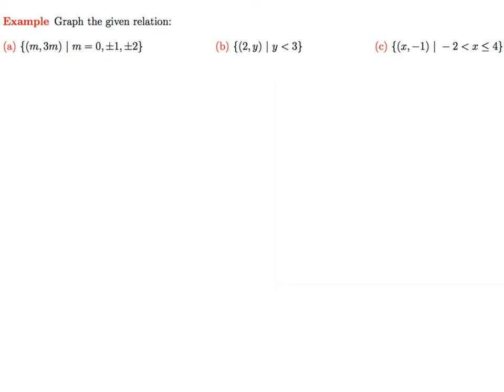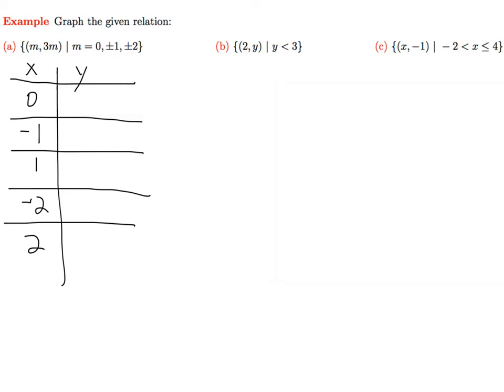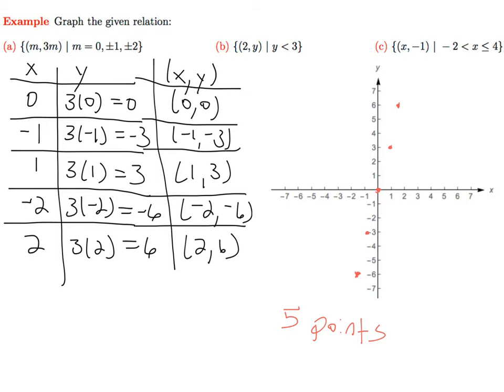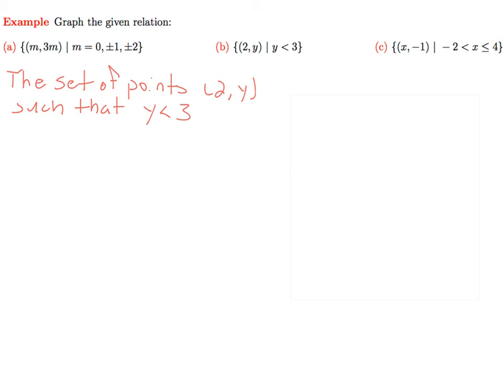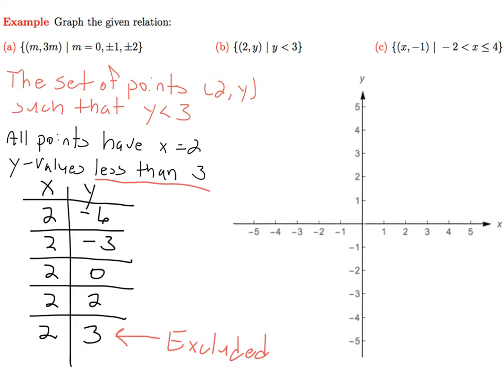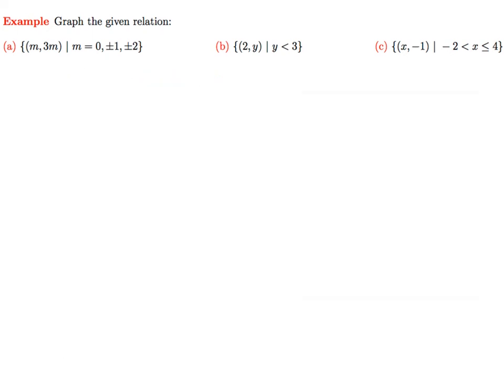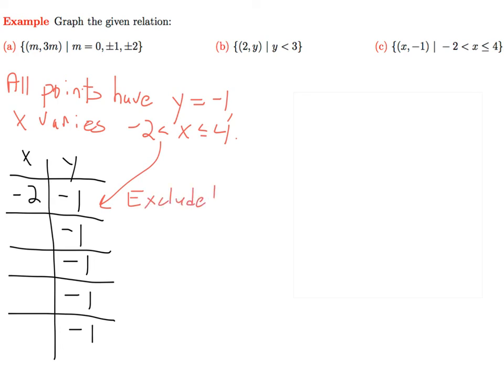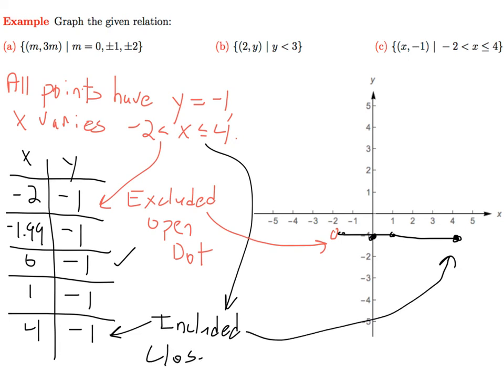1.2 Example Graph Relations 1